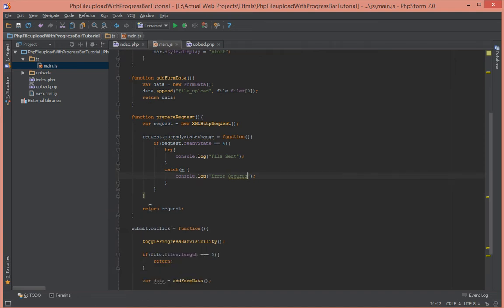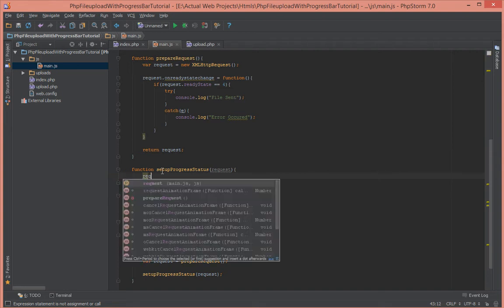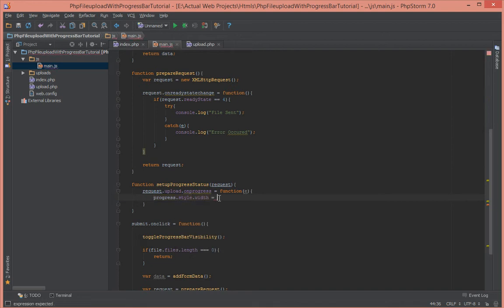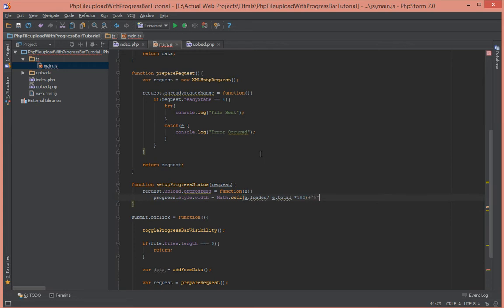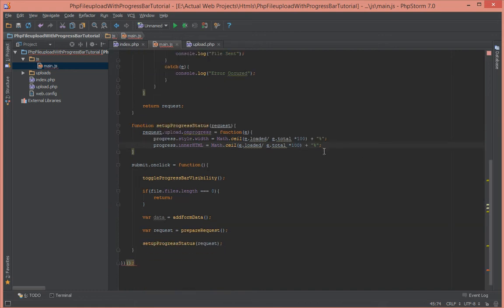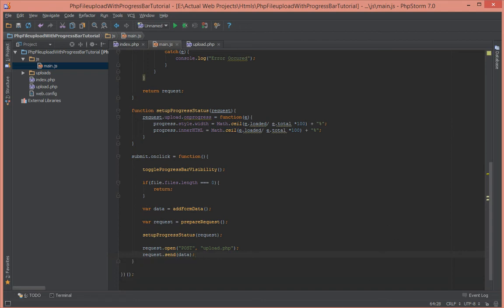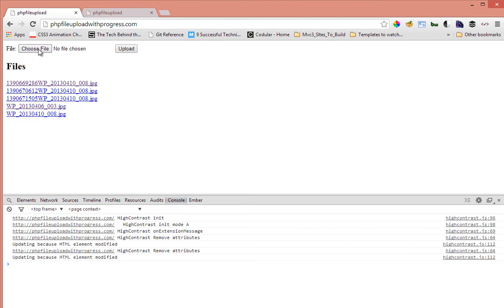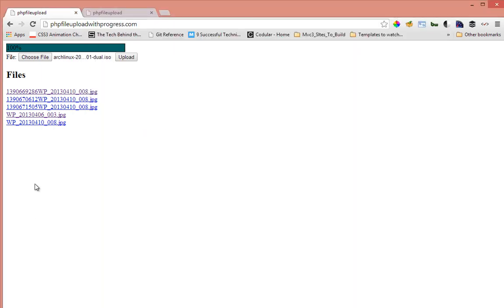Html5 Php Fileuploader With Progress Bar Tutorial - 3/3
In this Html5 Php Fileuploader With Progress Bar Tutoriall, we shall see how you can upload image to your website using a simple php form to post data to another page which handles the actual upload. The uplaod progress will be show on the same page without having to go to another page. Pretty sweet huh! So lets dive in.